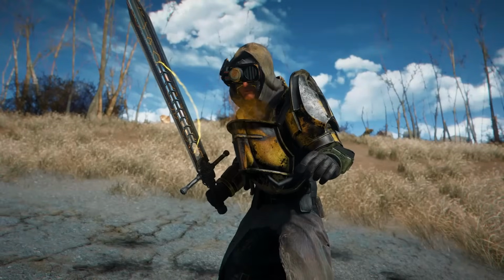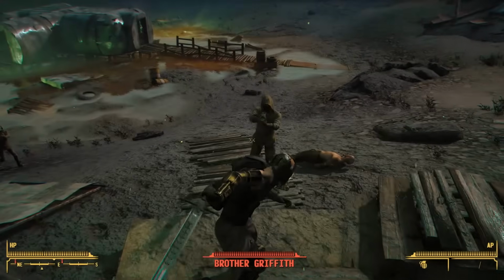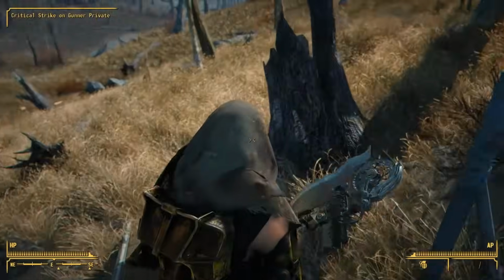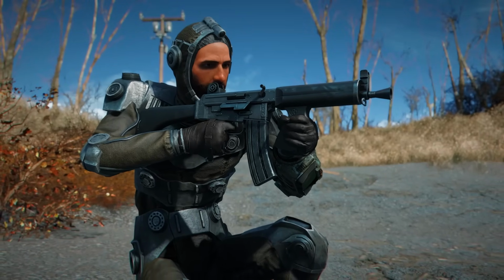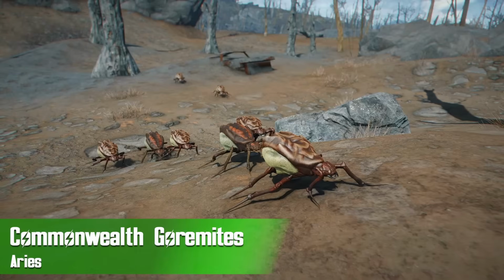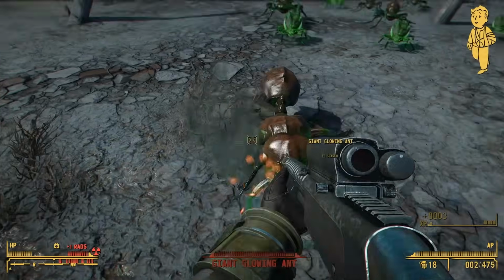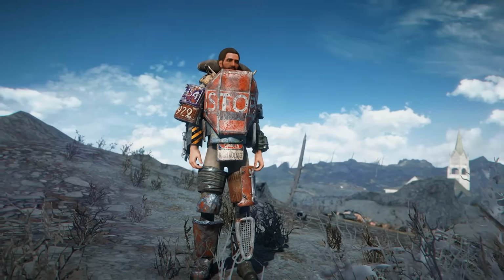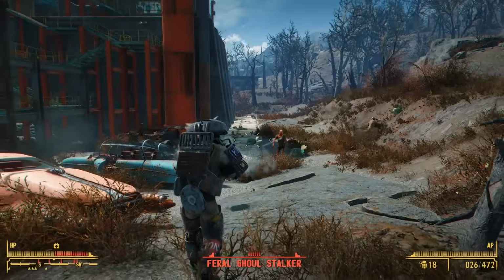Best Mods of May - Fallout 4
Check the mods out here!